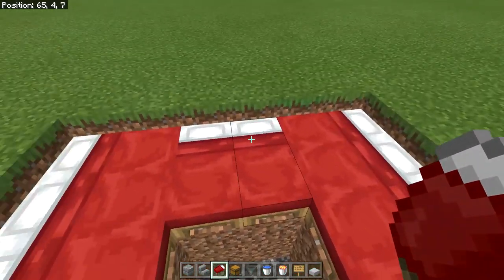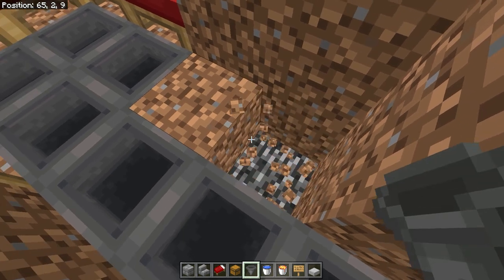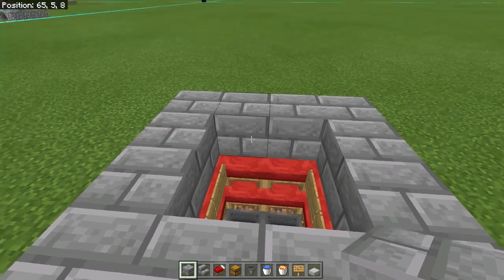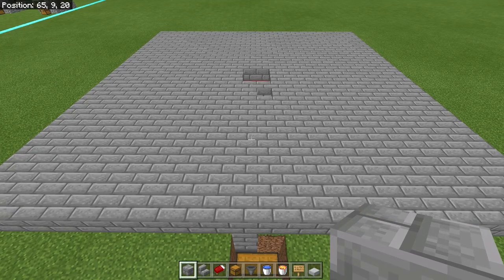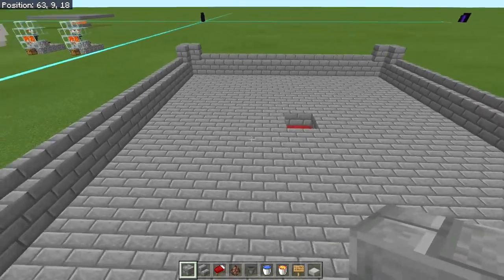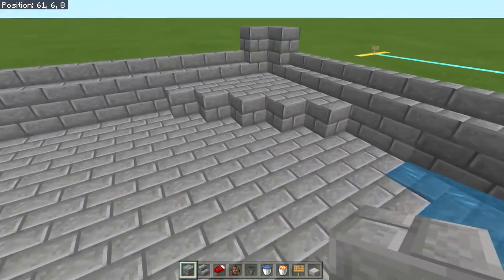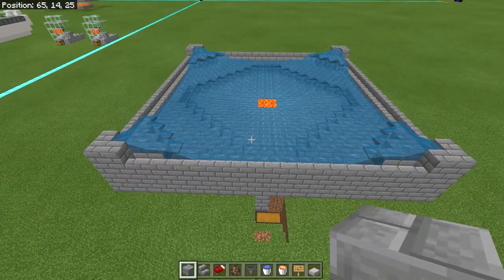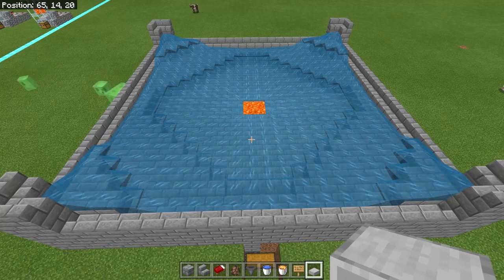Minecraft Bedrock: Working Iron Farm (Easy tutorial)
An easy tutorial to build a working Iron farm in Minecraft Bedrock Edition.

This was recorded in Bedrock (version 1.16) on the PC, and will work on all versions of bedrock including Xbox, PlayStation, Nintendo Switch and MCPE!